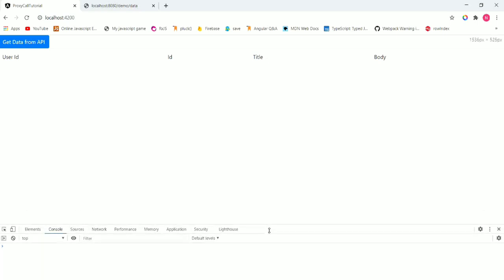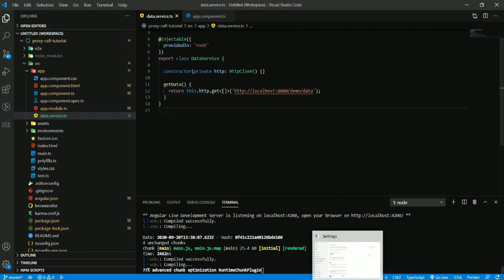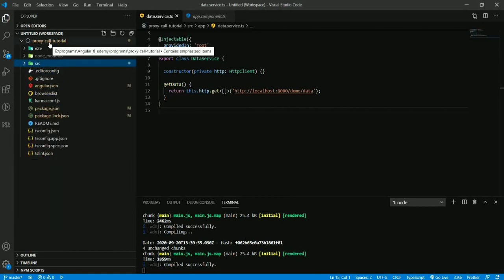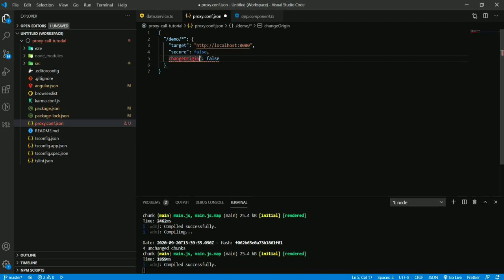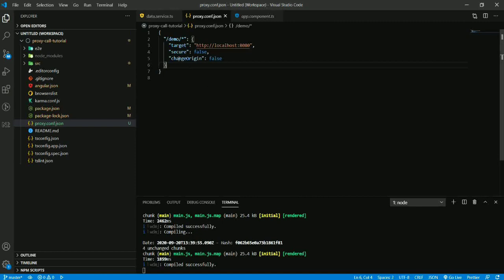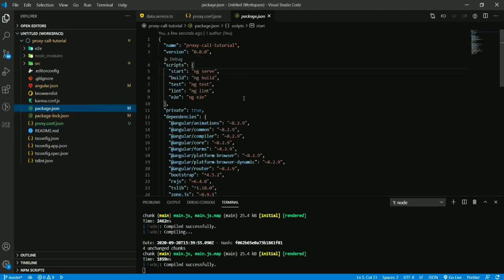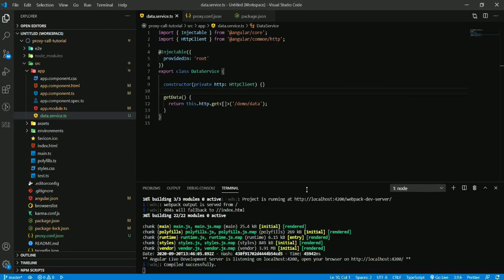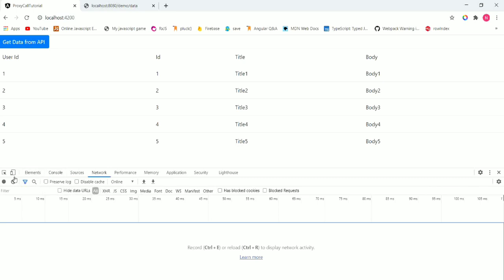Proxy call to backend from Angular application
To get the data in our Frontend application (Angular here) from the backend running API hosted either at some different port in the same machine or at some remote machine, we do proxy call in order to avoid CORS error.